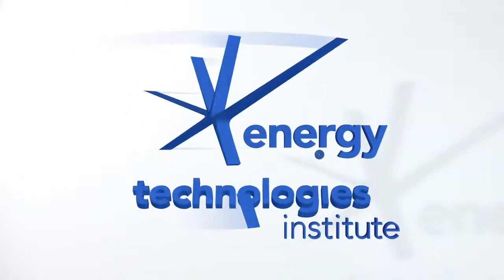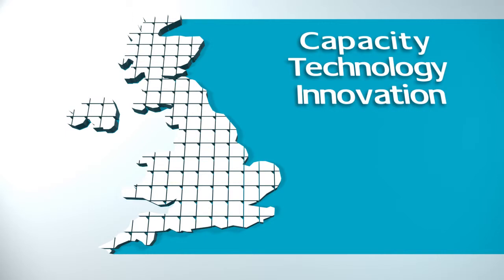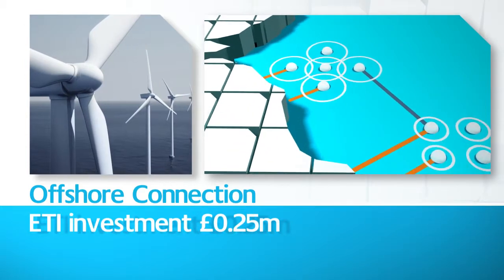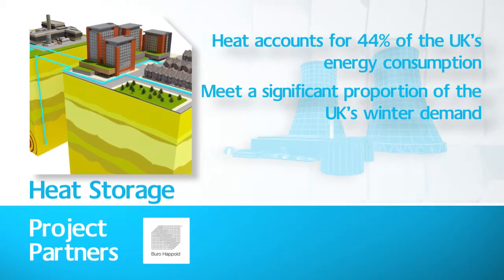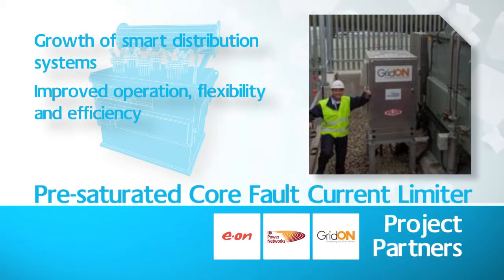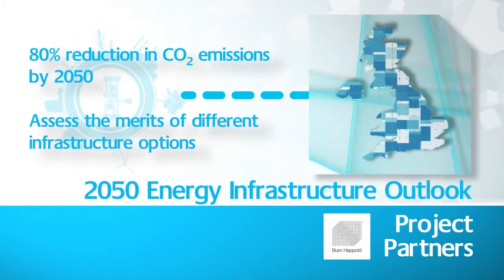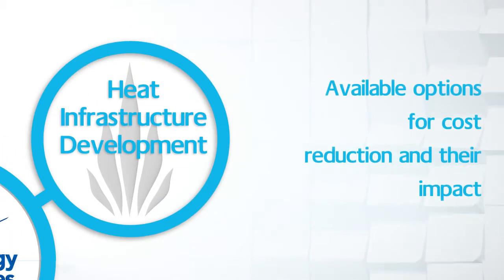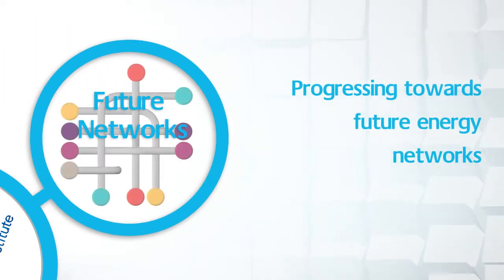Energy Storage and Distribution (ESD)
Energy networks enable the transfer of energy. They are capital intensive, long life assets. They have to be robust to the requirements of the wider energy system. They operate within the backdrop of a highly regulated market.